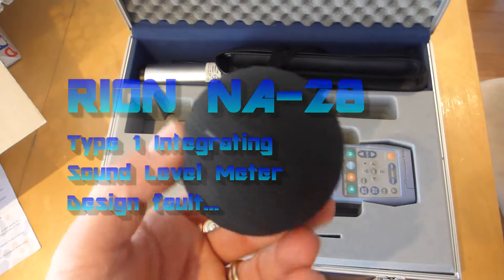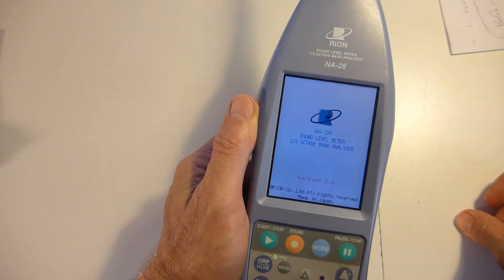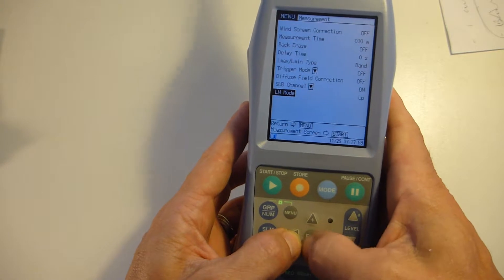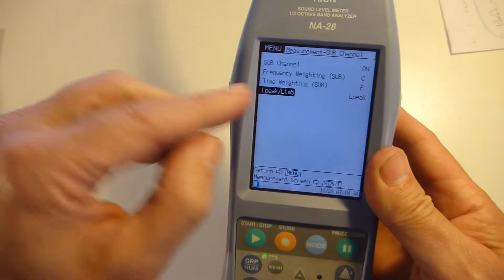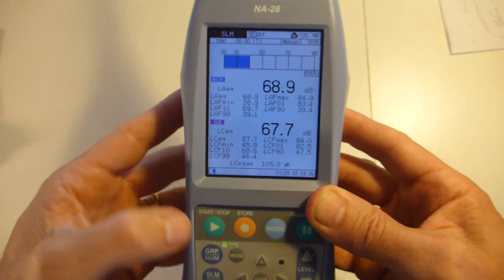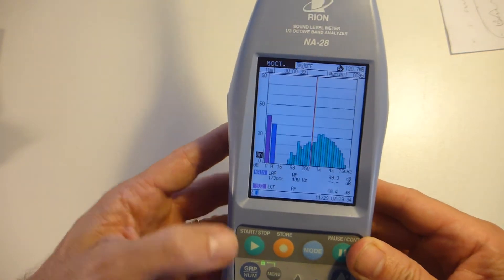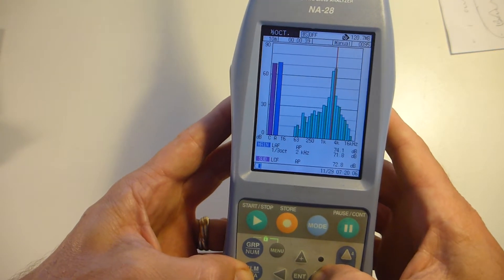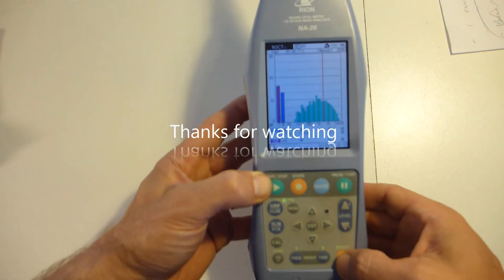RION NA28 Integrating Sound Level Meter - the problem with peak measurement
The RION NA28 Type 1 Integrating Sound Level Meter has a problem - it can't record the waveform peak at the same time as single or third octave band measurements.